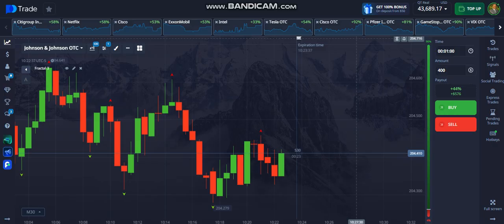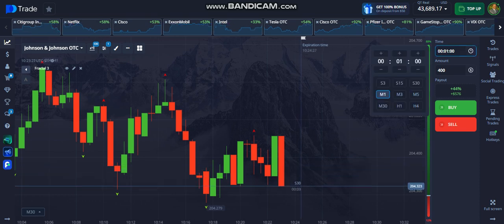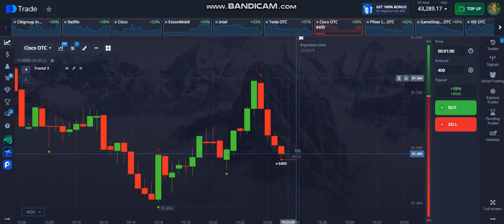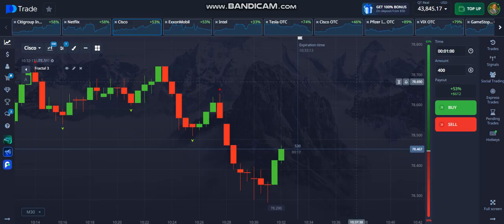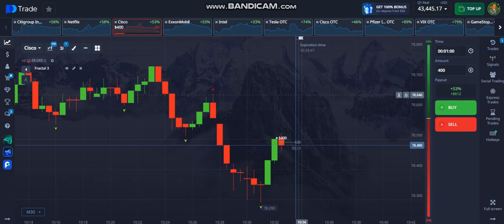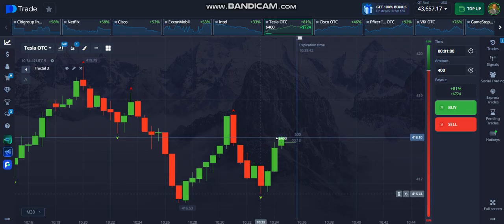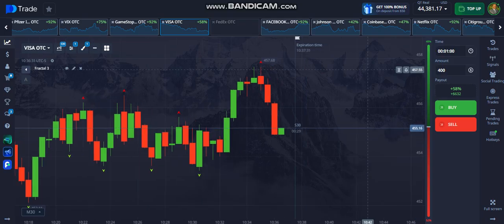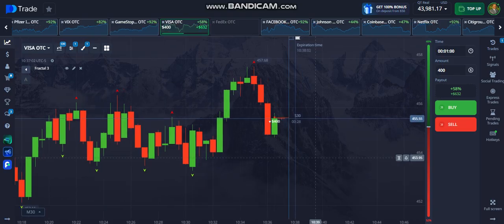FRACTAL INDICATOR TRADING METHODOLOGY Use The 3-Period Fractal Indicator To CRUSH 60-Second Trades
To Open A FREE Demo Account Go To Link In Comments Or Channel Bio. 🤫 UNLOCKED! THE FRACTAL MONEY MACHINE! This video reveals how to use the 3-Period FRACTAL INDICATOR to CRUSH 60-SECOND TRADES and generate instant profits! Stop slow trading and activate your money machine today!

Are you ready to make money trading online every 60 seconds? This is the ultimate "fast cash" strategy for those who want immediate results. By mastering the simple yet incredibly powerful 3-Period Fractal Indicator, you gain a clear edge in identifying precise entry and exit points for rapid, high-frequency trades. This isn't just an indicator; it's a "Fractal Money Machine" designed to help you CRUSH 60-second trades across binary options, Forex, and crypto.

In this explosive, easy-to-follow tutorial, you will discover:

1. The precise settings and interpretation of the 3-Period Fractal Indicator for ultra-fast trading.
2. How this simple indicator provides crystal-clear signals to enter and exit trades within a minute.
3. Step-by-step guidance on setting up your charts and executing the strategy to generate profits every 60 seconds.
4. UNDENIABLE PROOF: Live trading examples demonstrating the Fractal Money Machine's power to deliver instant payouts.
5. The critical risk management rules to follow to maximize wins and minimize risk in fast-paced trading.

Your search for a lightning-fast, profitable trading system ends here! If you're searching for "Fractal Money Machine," "3-Period Fractal Indicator," "Crush 60-Second Trades," "make money every 60 seconds," or "Fractal trading strategy," this is the most critical video you will ever watch. WATCH NOW and start making money every 60 seconds!

To Open A FREE Demo Account Go To Link In Comments Or Channel Bio.

Fractal Money Machine,
3 period Fractal Indicator,
Crush 60-second trades,
make money every 60 seconds,
Fractal indicator strategy,
60 second trading,
fast profits trading,
binary options 60 seconds,
high frequency trading,
instant profits trading,
3 period Fractal,
fractal trading strategy,
rapid trading,
quick money trading,
trading secrets,
get rich fast trading,
make money online fast,
ultra fast trading,